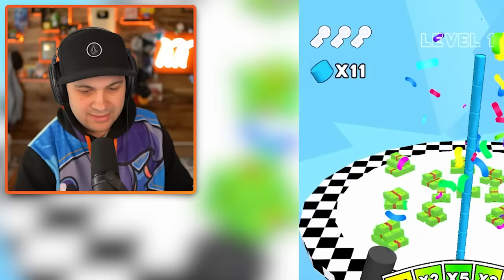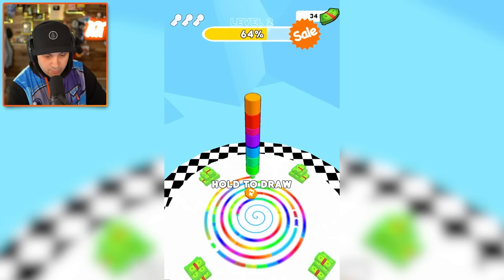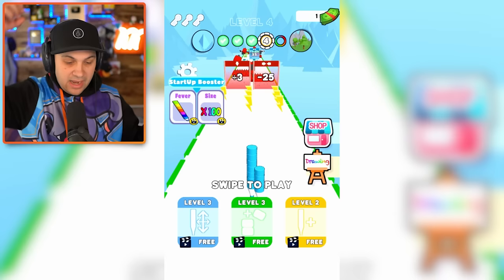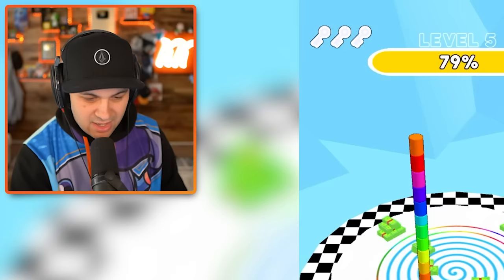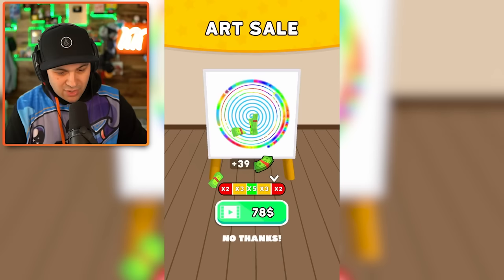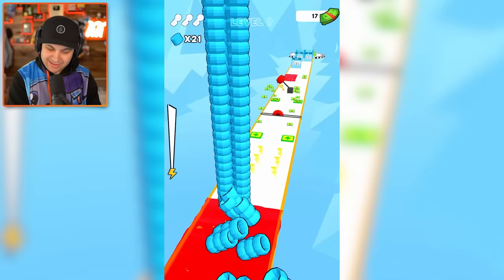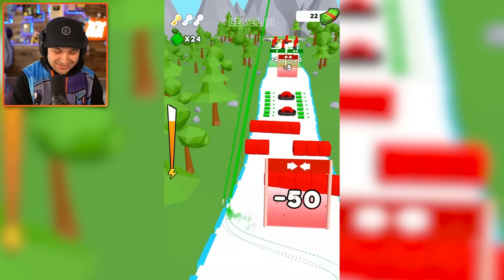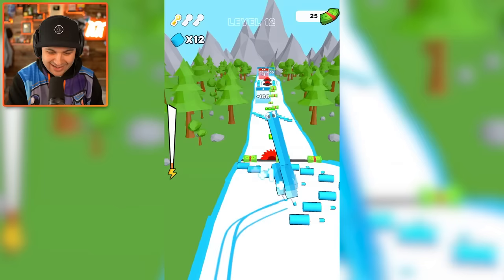Transforming My CRAYONS Beyond ALL LIMITS! | Crayon Rush!